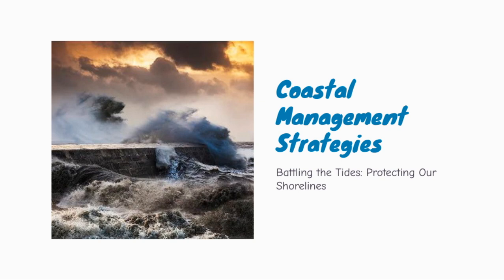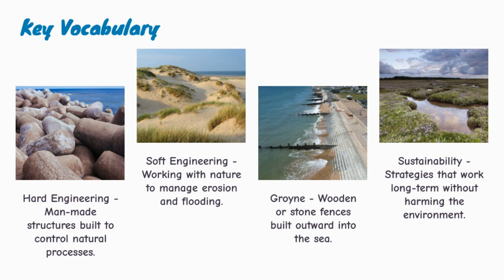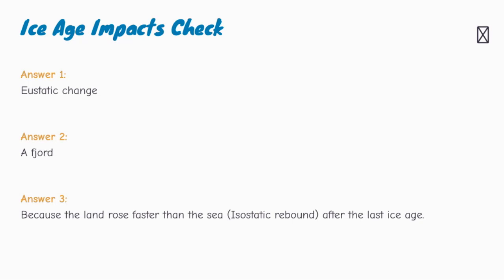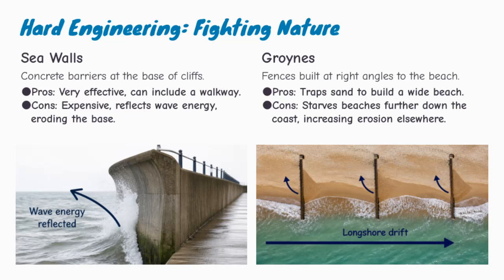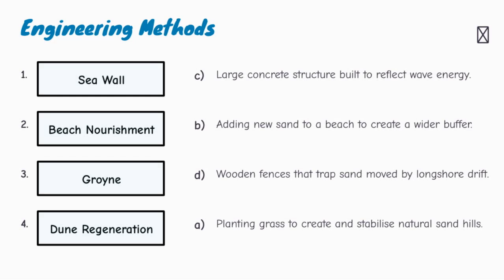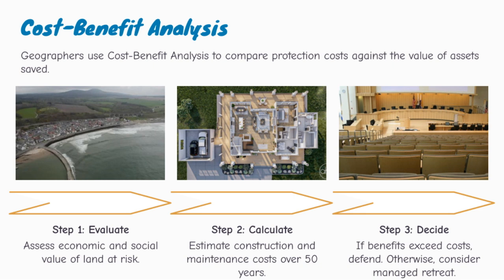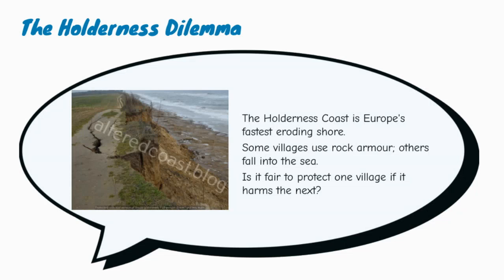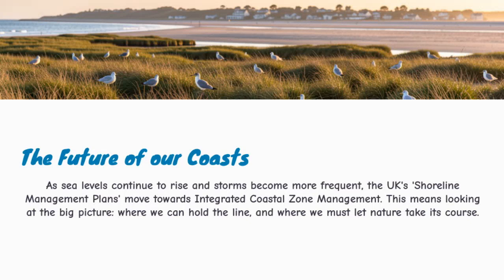Coastal Management Strategies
This GCSE Geography lesson explores how humans manage coastlines at risk from erosion and flooding. In this video from MindTier Learning, we compare hard engineering, soft engineering and managed retreat, looking at the advantages and disadvantages of each strategy.

You’ll learn how sea walls, groynes, rock armour, beach nourishment, dune regeneration and managed retreat work, as well as why coastal management decisions involve cost, sustainability, fairness and environmental impact. We also explain why managing one part of the coast can affect other places further down the sediment cell.

This lesson is perfect for GCSE Geography students revising coastal management, hard engineering, soft engineering, managed retreat, sustainability and UK coastal erosion case studies.